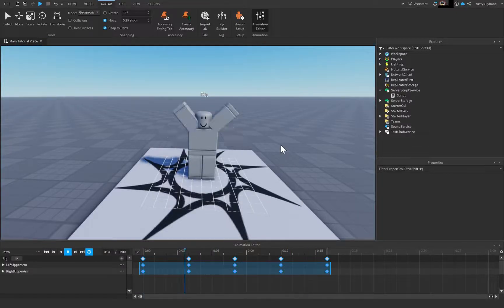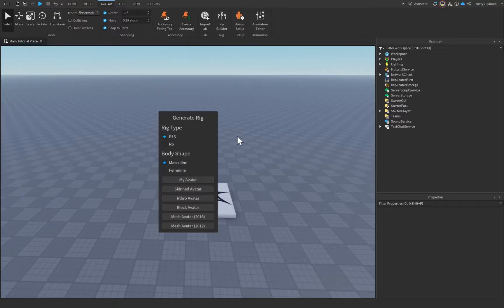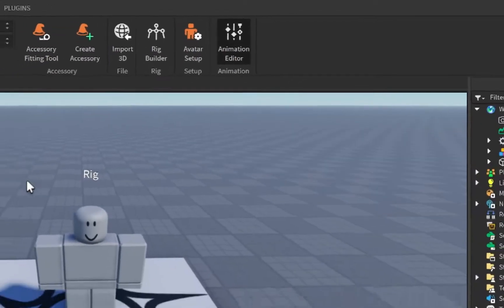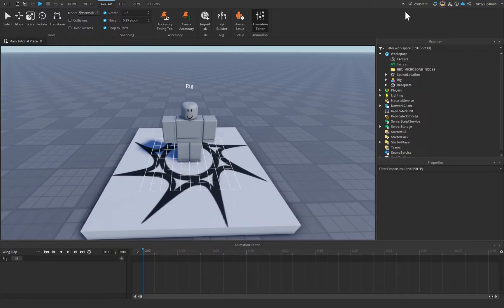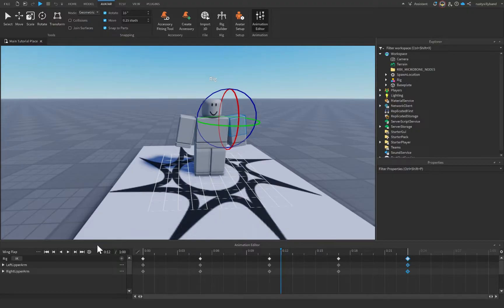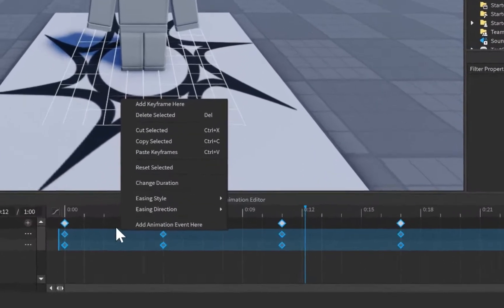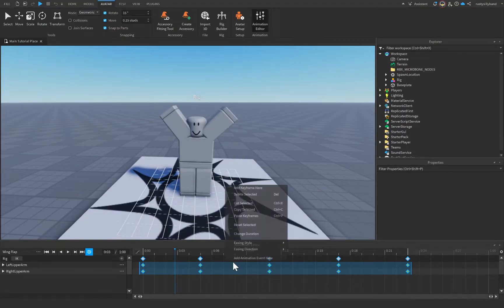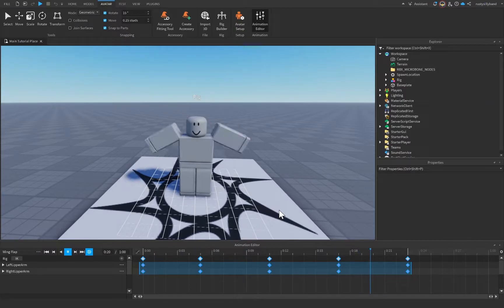How to Make CHOPPY ANIMATIONS in Roblox Studio!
⌚Timed Chapters:
0:00 Intro
0:30 How to Insert Rigs in Roblox Studio
2:10 How to Make Choppy Animations in Roblox Studio
6:08 Outro